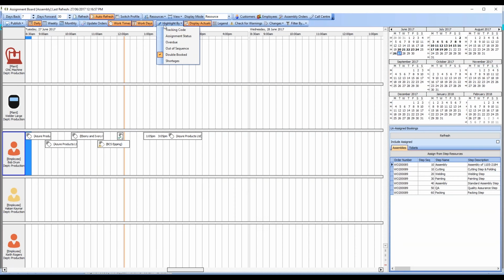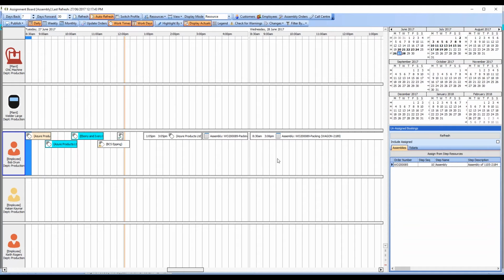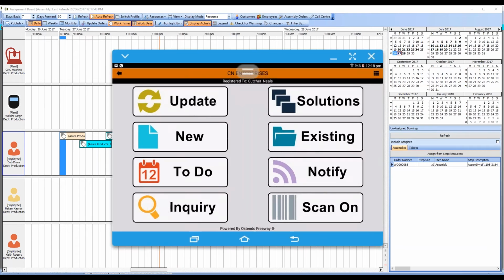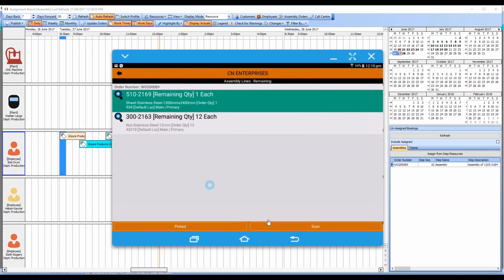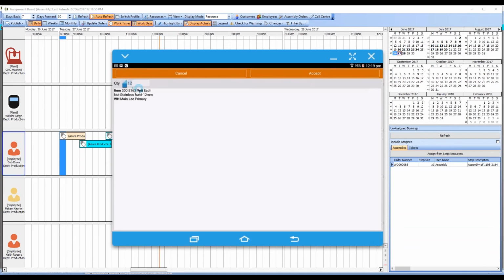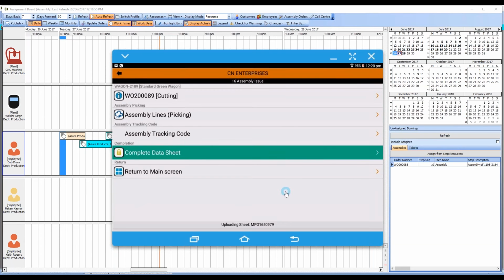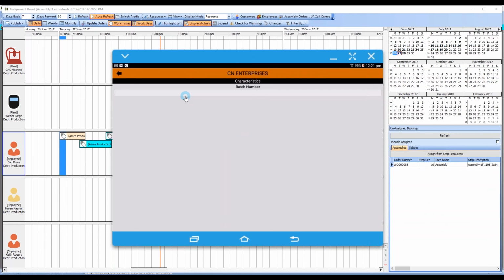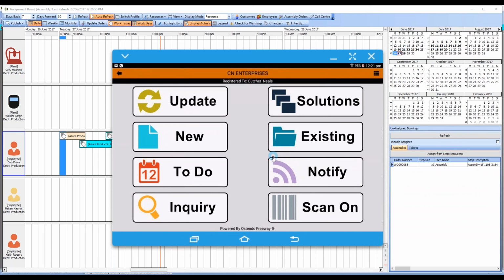Ostendo Freeway Tutorial - Assembly